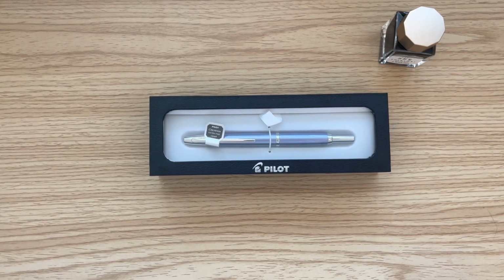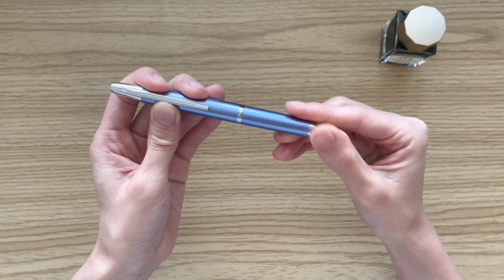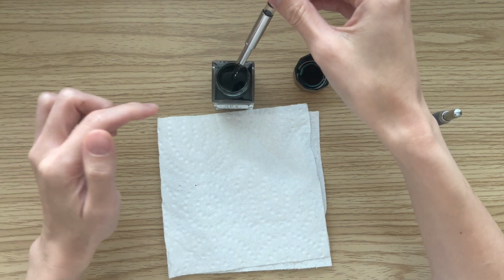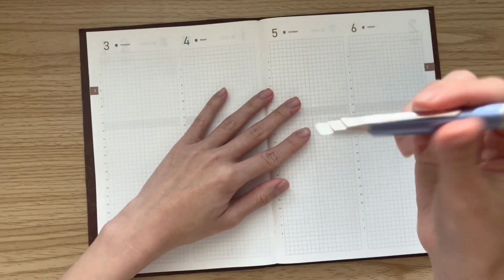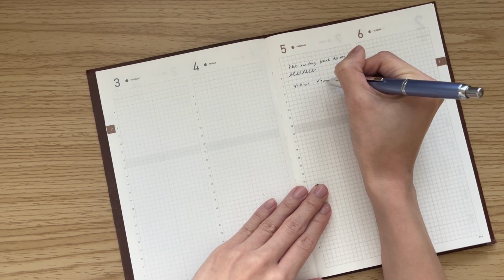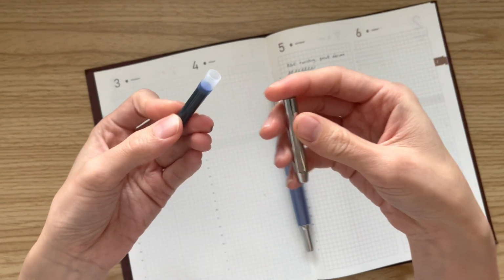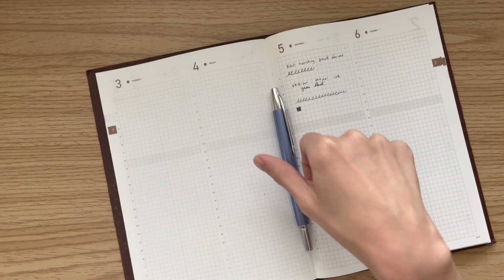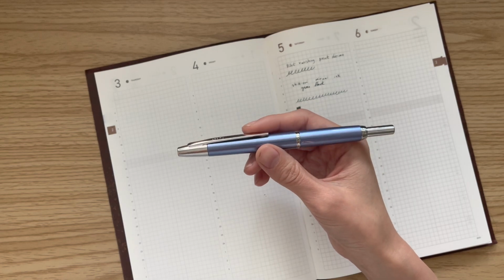Pilot Vanishing Point Decimo Review | How to Fill the Con-40 Converter | Sailor Shikiori Miruai Ink